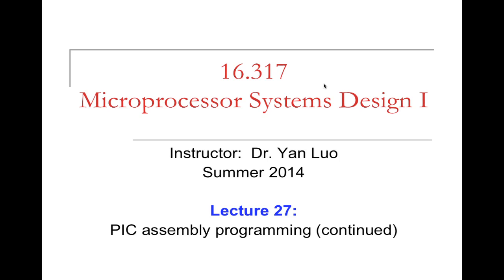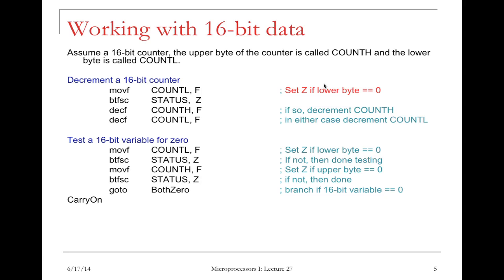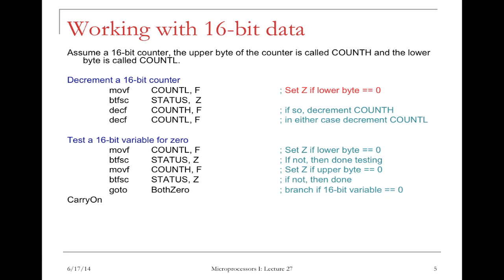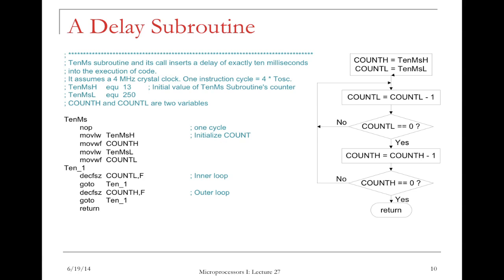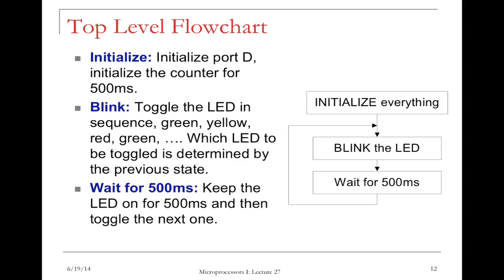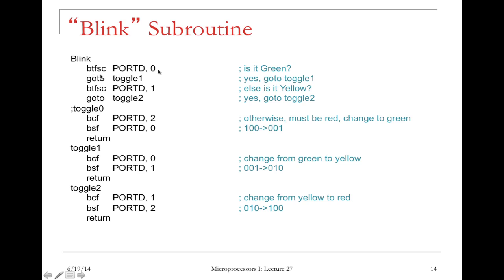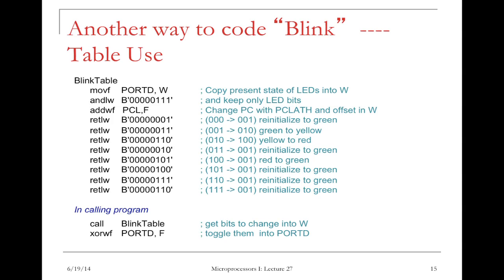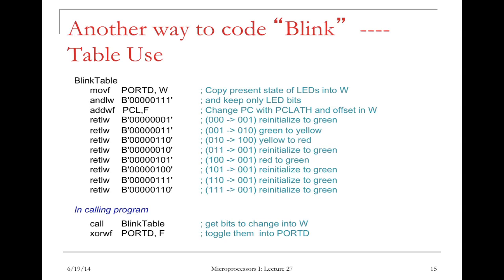16.317 lecture 27